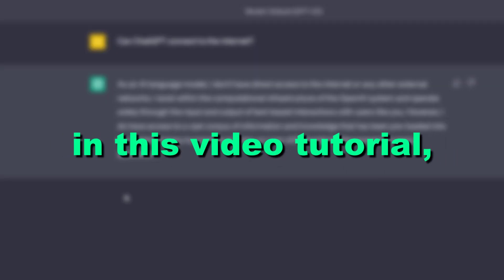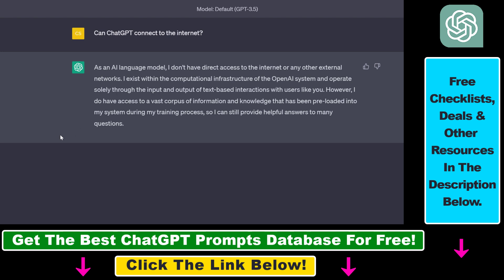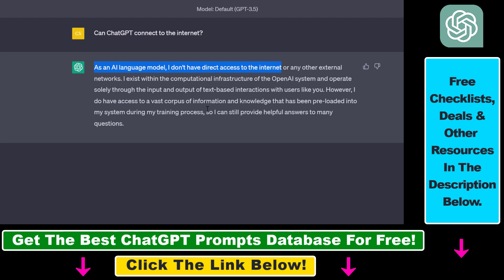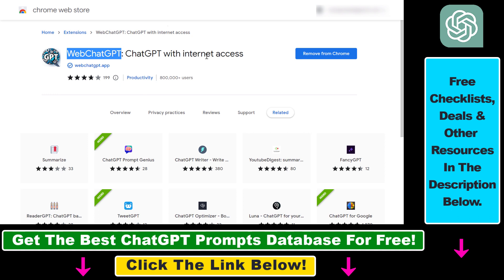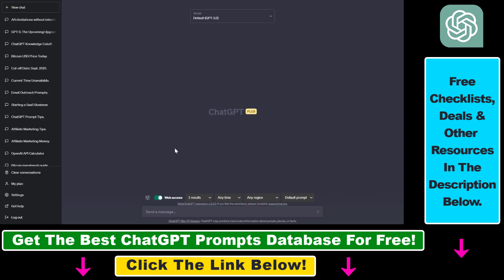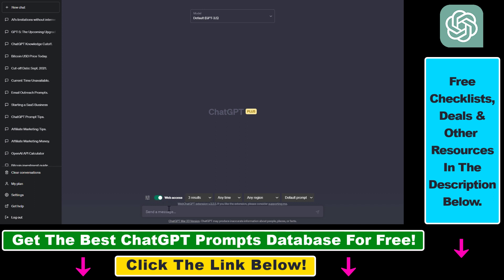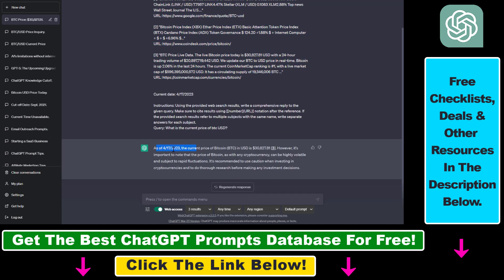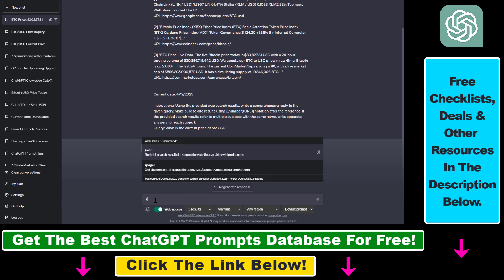How To Connect ChatGPT To The Internet?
. - Learn how to connect ChatGPT to the Internet so it can scrape Google search results or scrape the content of a webpage and use those data and information in ChatGPT responses as well.